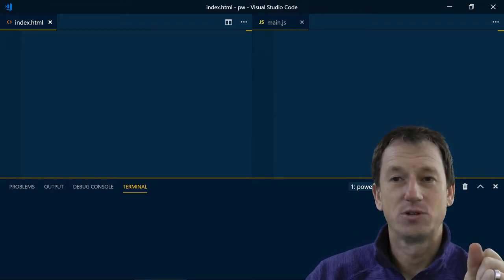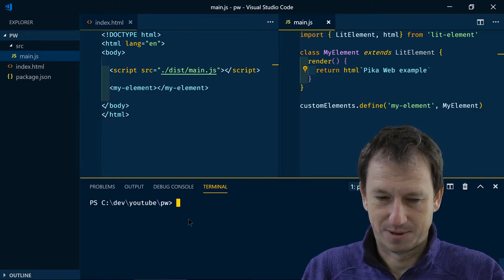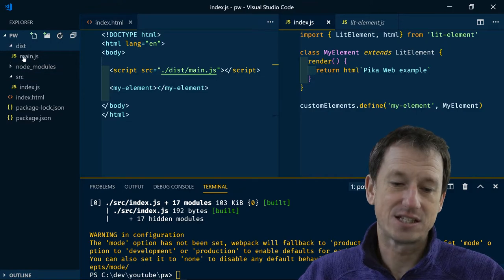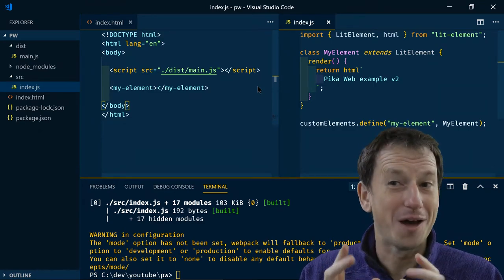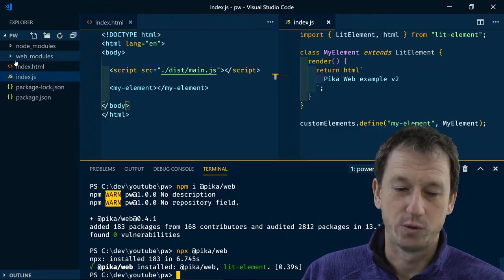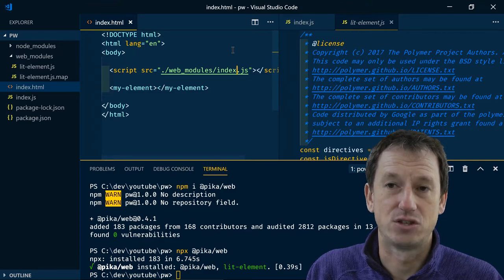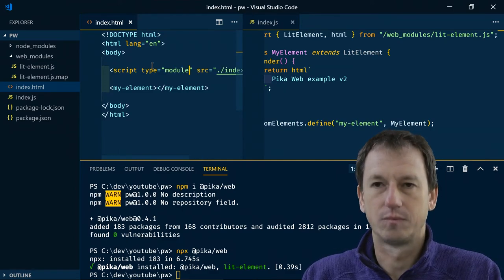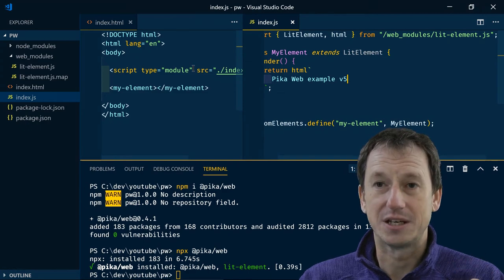Pika Web: a new way to build Web Applications. Now renamed to Snowpack!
With PikaWeb (SnowPack) we prebundle our NPM packages and then use them as simple .js files in our application. This is a one off step and from then on there is no need to run PikaWeb, webpack or other bundler whenever we make a change, we simply update the code and the browser will pull in any changed files.

PikaWeb requires your package to be an ES Module, but it can have dependencies that are commonJS or other non standard module definitions